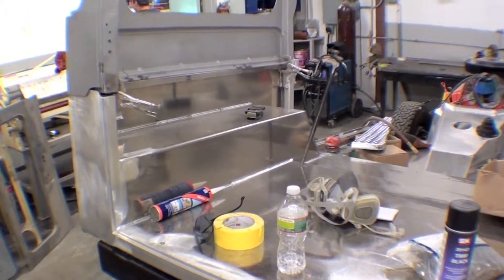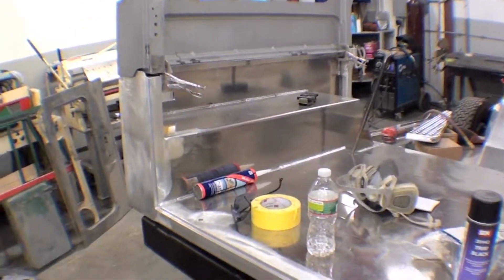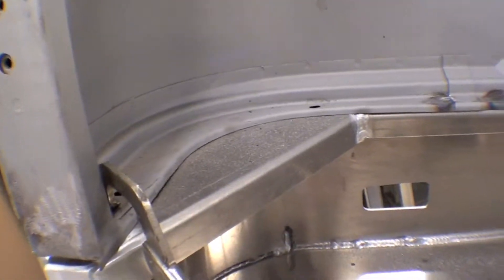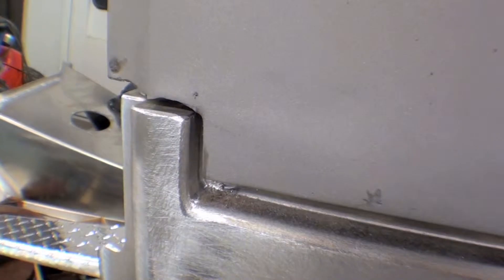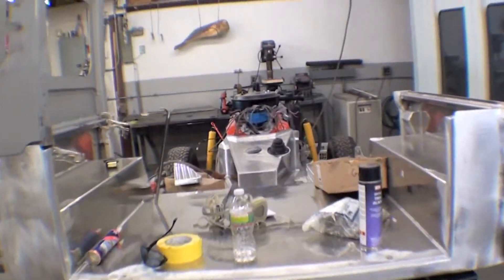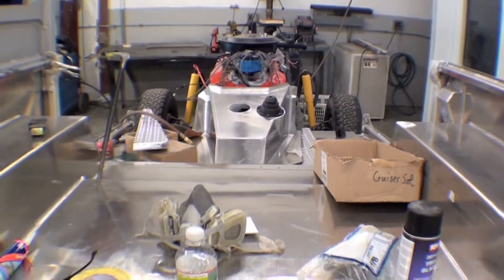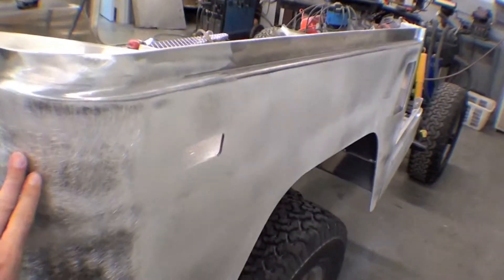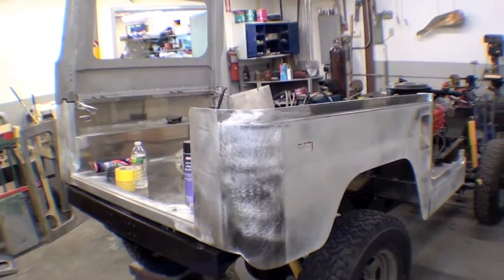Restoration 1973 FJ40 Chevy 350 V8 | Video 47